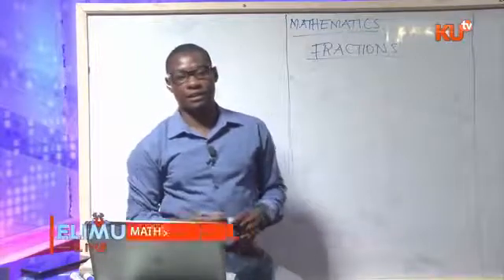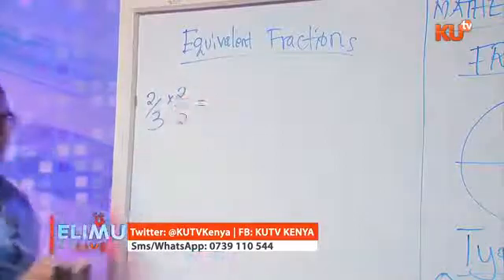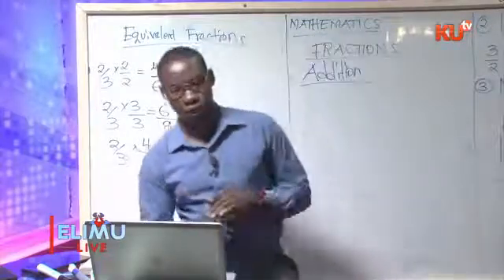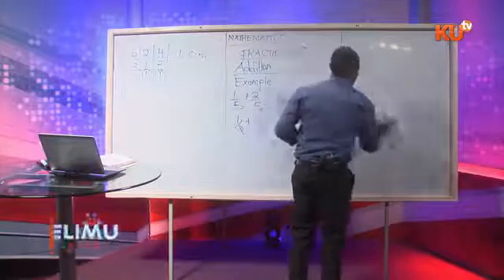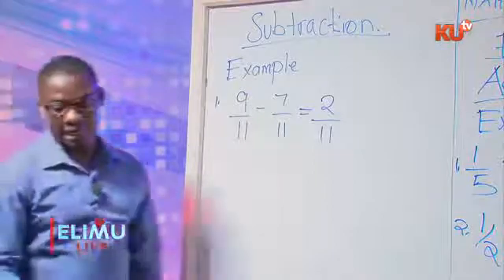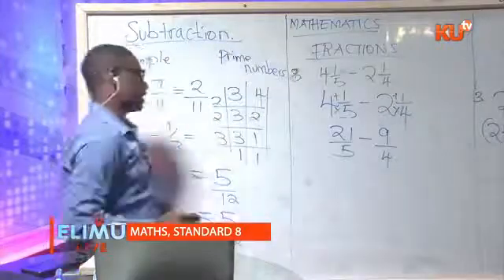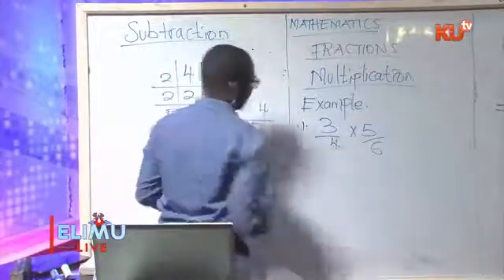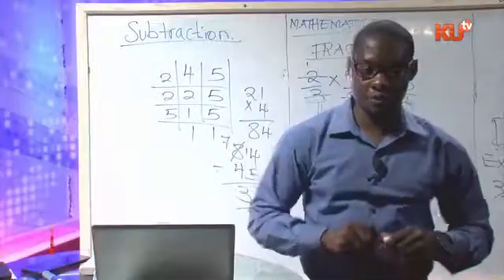MATHEMATICS- Fractions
a live lesson presentation at KUtv